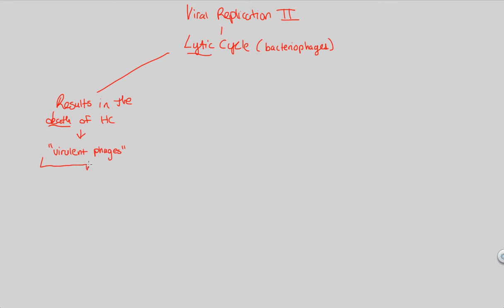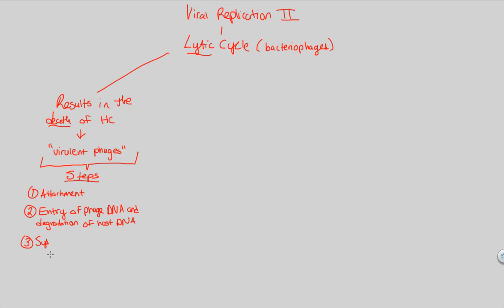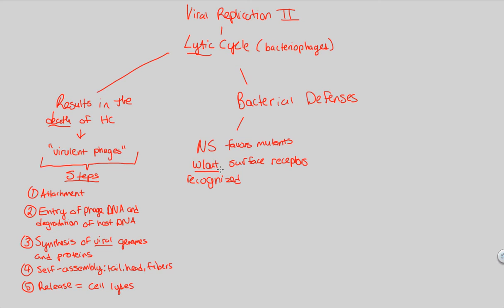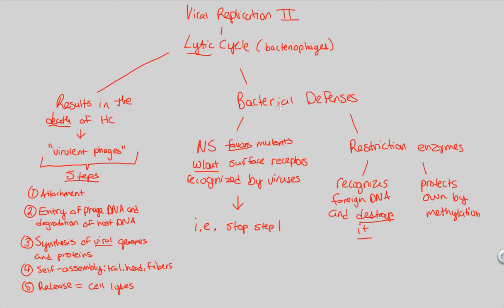Classification/Virology - Viral Replication II | BIALIGY.com